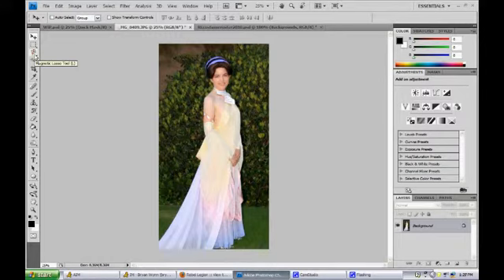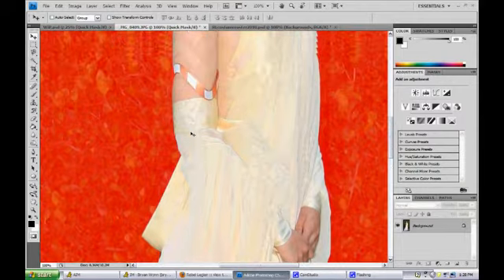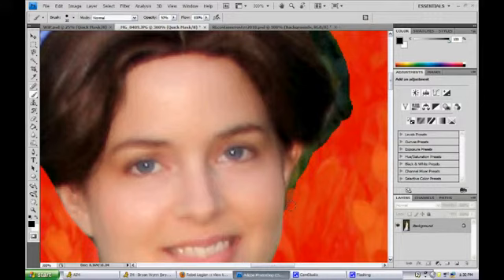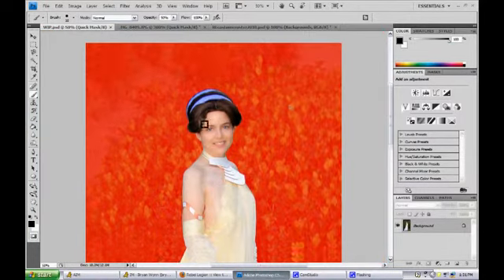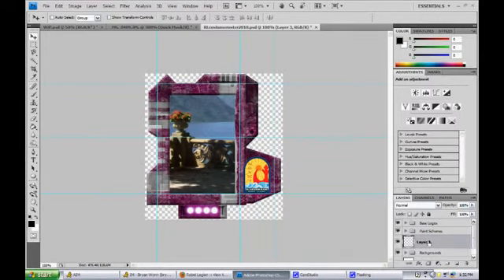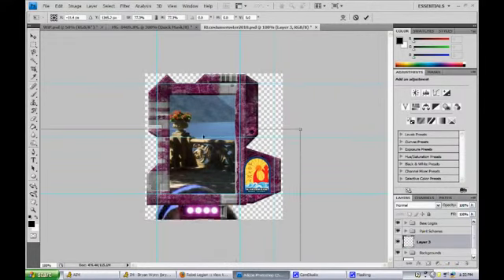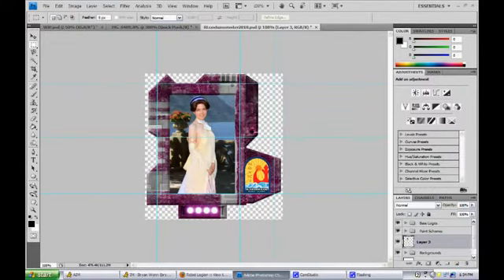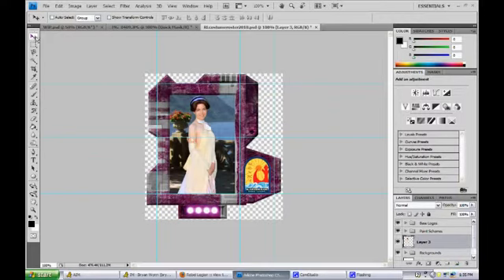LCJ cropping pictures into frames.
A not-so-quick guide on my method of photoshopping costumes and placing them in RL frames.